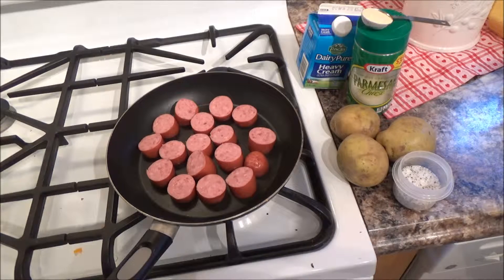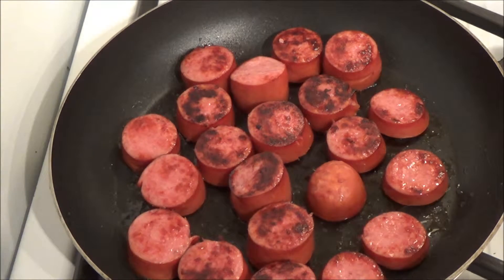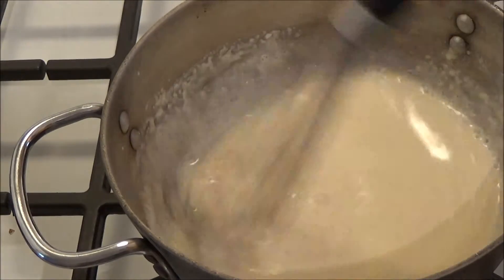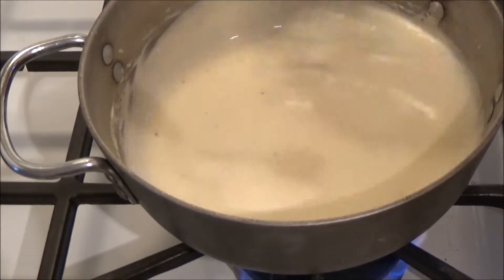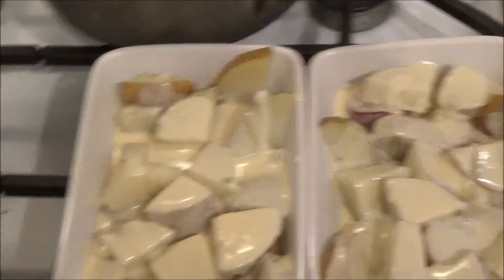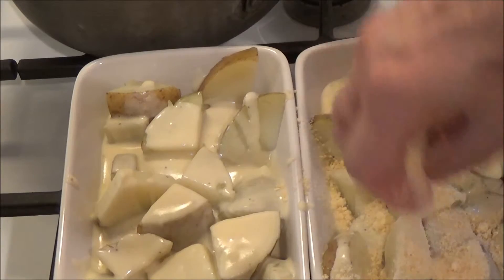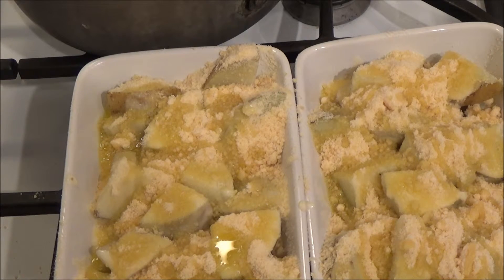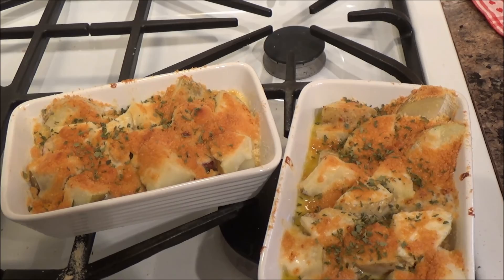Smoked Sausage and Potato Au Gratin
This is 2 portion

14 oz. any smoked sausage,
14 oz. any potato,
1 T. potato flour,
1&1/2 c. heavy cream with 1/4 c. any cheese,
1 tsp. salt and pepper mix,
1 tsp. dijon mustard ( optional ) added to sausage